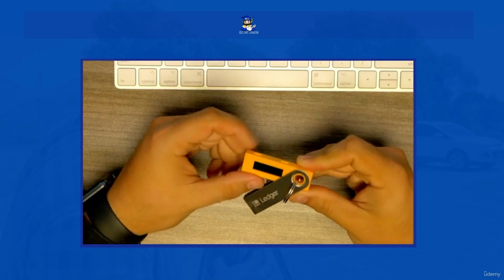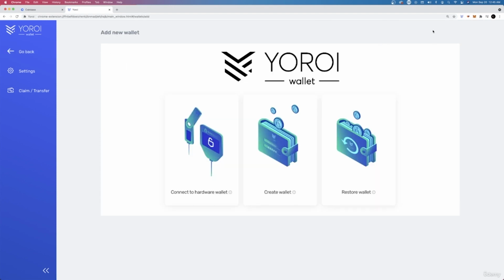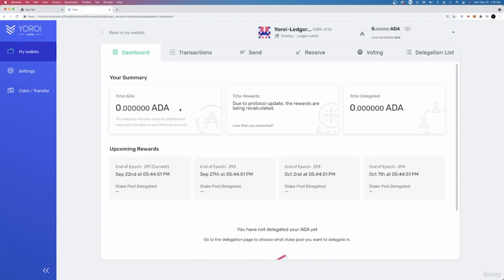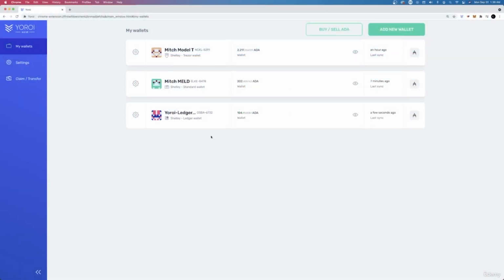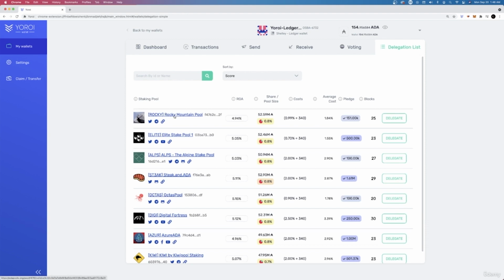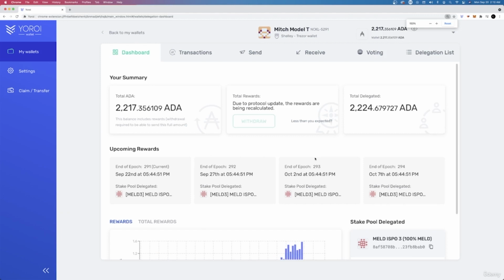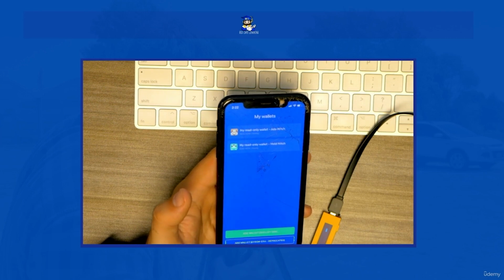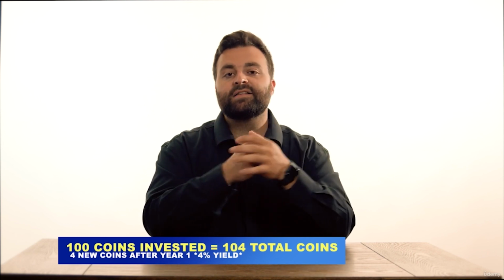DAY 6 - STAKING YOUR CRYPTOS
Day 1:
1. COURSE INTRODUCTION - LET'S BEGIN!
2. Introduction - Welcome to Day 1
3. Hot Wallets - Mobile Wallets - Trust Wallet + Set Up
4. Hot Wallets - Desktop Wallets - Exodus Wallet + Set Up
5. Exchange Wallets - Coinbase, Binance, KuCoin (Set Up)
6. Paper Wallets - Creating a Paper Wallet (Great Gift Idea!)
7. Hardware Wallets - Cold Storage Options
8. Day 1 - Conclusion - Set up your First Wallet! “ASSIGNMENT 1”

Day 2:
1. Introduction - Welcome to Day 2 - Top Projects  Categories
2. Bitcoin - First Crypto
3. Litecoin - Alt Coins
4. Ethereum - Smart Contracts, NFTS
5. Cardano - Eth Competitor, Staking, NFT
6. USDT, USDC - Stable Coins
7. Enjin - Gaming Tokens
8. Day 2 - Conclusion - Use the Worksheet to Find 3-5 Coins you Like “ASSIGNMENT 2”

Day 3:
1. Introduction - Welcome to Day 3
2. Buying Crypto on Binance and Shakepay
3. Buying Crypto on Coinbase
4. Buying BTC at an ATM
5. Day 3 - Conclusion

Day4:
1. Introduction - Welcome to Day 4 - Hardware Wallets
2. Purchasing a Ledger Nano S
3. Unboxing - Ledger Nano S
4. Full Set Up - Ledger Nano S
5. Day 4 - Conclusion

 Day 5 :
1. Introduction - Welcome to Day 5 - Private Keys Backup
2. Metal Recovery Seed - DIY Project Breakdown
3. Other Options - CryptoSteel, The Billfold
4. Day 5 - Conclusion

Day 6 :
6. DAY 6 - STAKING YOUR CRYPTOS
1. Introduction - Welcome to Day 6 - STAKING CRYPTO
2. Creating an ADA Wallet on Yoroi + Ledger Nano S
3. Staking for ADA and ISPO on Yoroi + Ledger Nano S
4. ISO How it works - Looking at Rewards
5. Synching Yoroi APP
6. Staking Tezos + Why I like it!
7. Day 6 - Conclusion -

Day 7:
7. DAY 7 - HOW TO TRADE  CONVERT COINS
1. Introduction  - Welcome to Day 7 - Top Exchanges
2. Converting Cryptos in Coinbase
3. Trading Cryptos in Binance - DOGE for TEZOS
4. Sending TEZOS to another Wallet - (How to Withdraw in Binance)
5. Day 7 - Conclusion

Day 8:
8. DAY 8 - TRACKING YOUR PORTFOLIO
1. Introduction - Welcome to Day 8
2. FTX App
3. Day 8 - Conclusion - Create your own Portfolio with FTX -  “ASSIGNMENT 3”

Day 9:
9. DAY 9 - THE BEST CRYPTO RESOURCES
1. Introduction  - Welcome to Day 9
2. The Market - CoinMarketCap Site
3. YouTube Channels
4. Day 9 - Conclusion

Day 10:
10. Day 10 - THE END
1. Conclusion END

crypto wallets for beginners,cryptocurrency wallets for beginners,how to register,where buy crypto,hot crypto wallet,cold crypto wallet